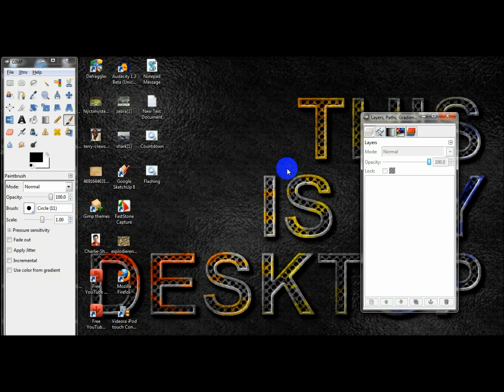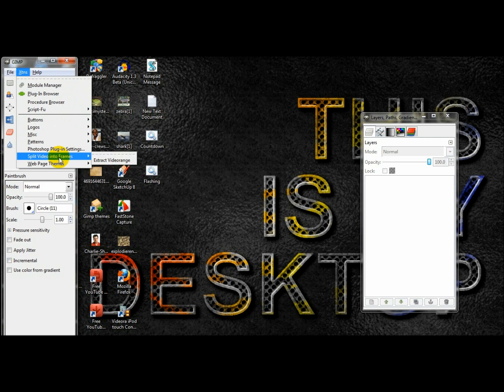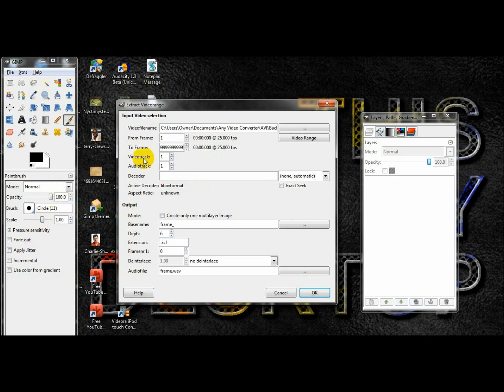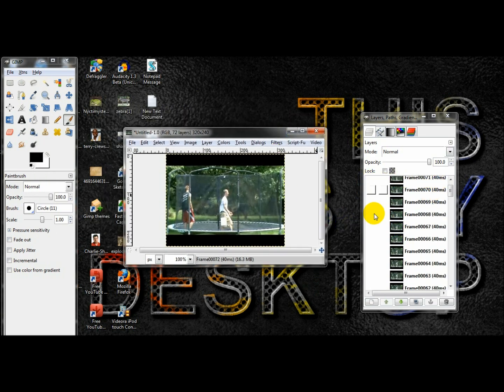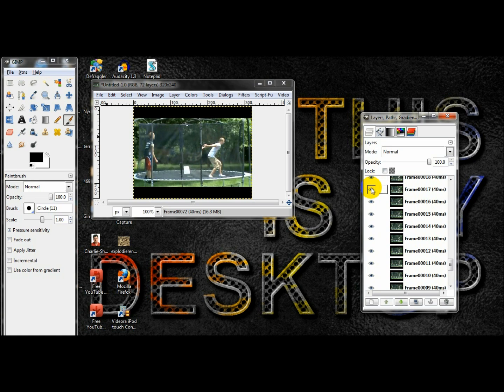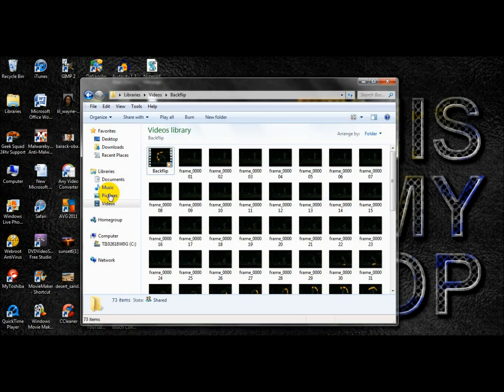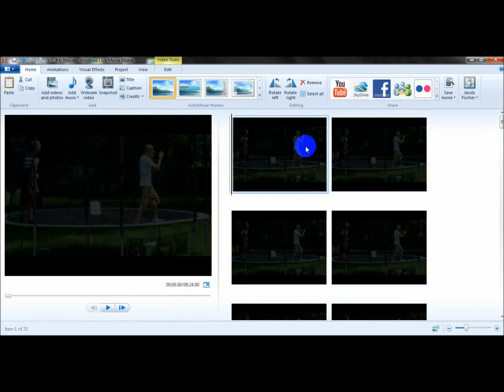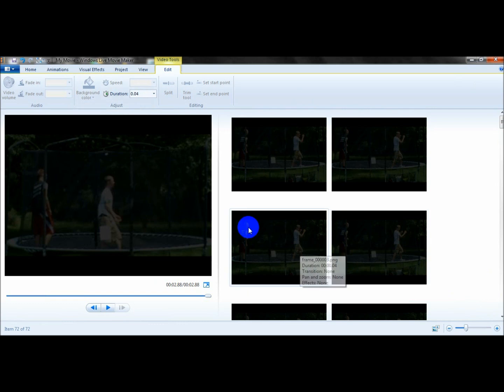Edit Videos in Gimp with GAP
WATCH IN 1080p Fullscreen... it looks a lot better!

You can create animations and edit videos in gimp using GAP for gimp.